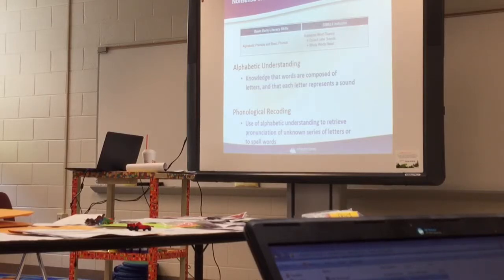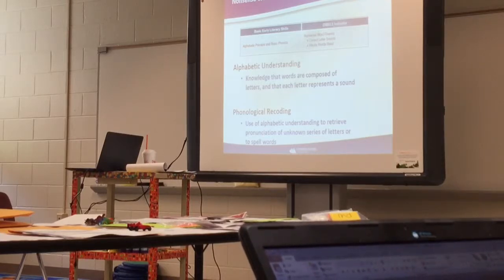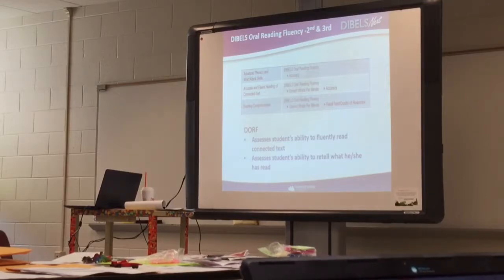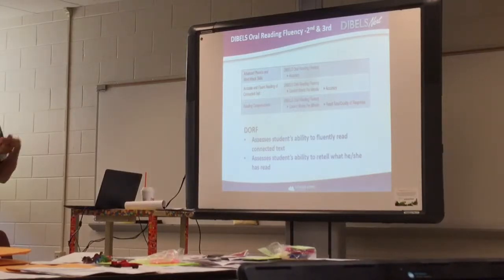2nd Grade Dibels Data Talk pt 2